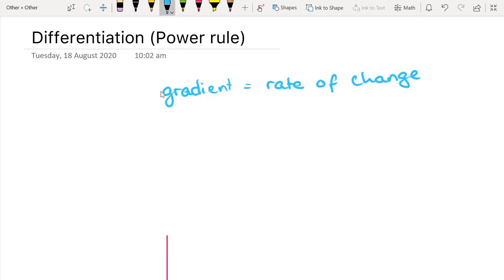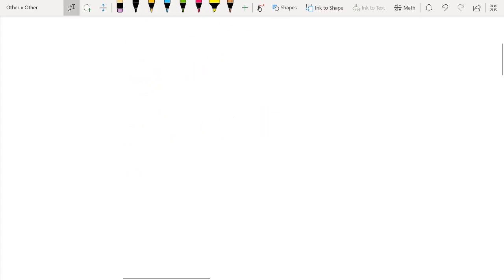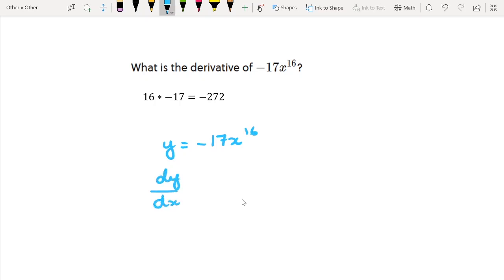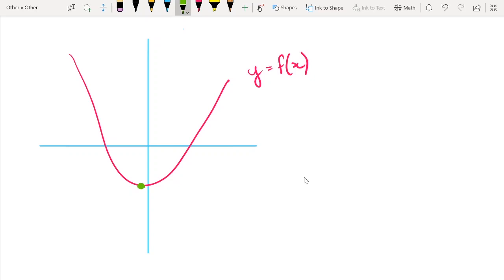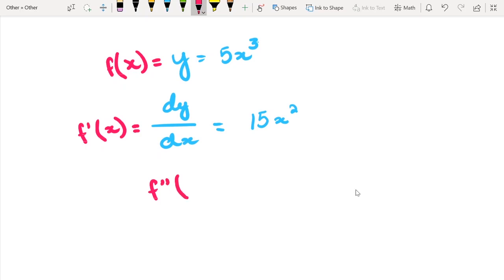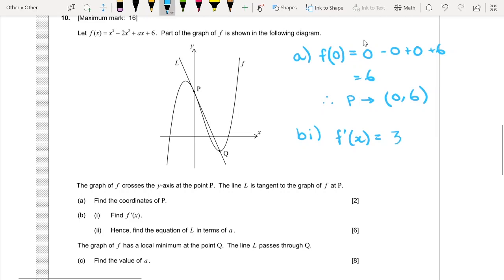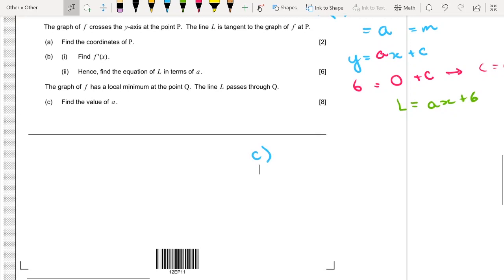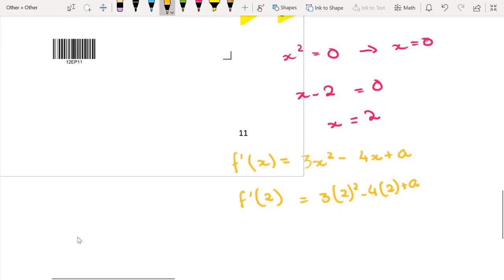6.1: Differentiation - The Power Rule